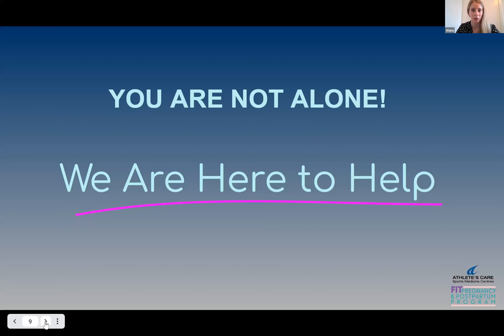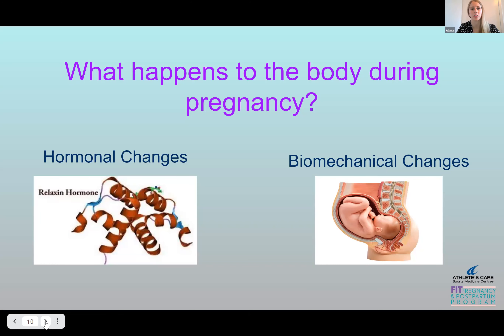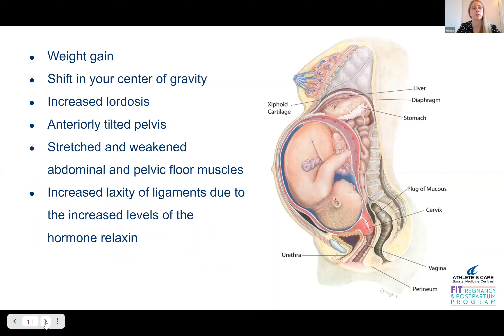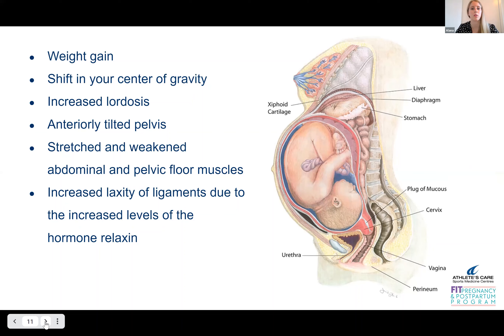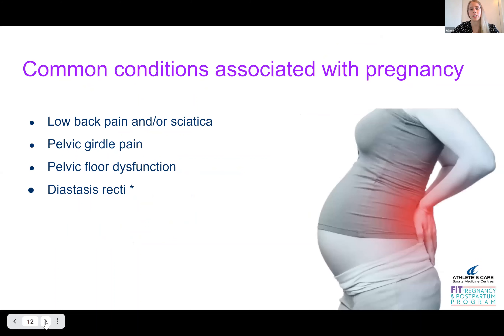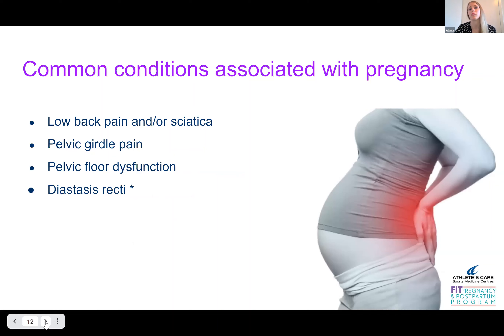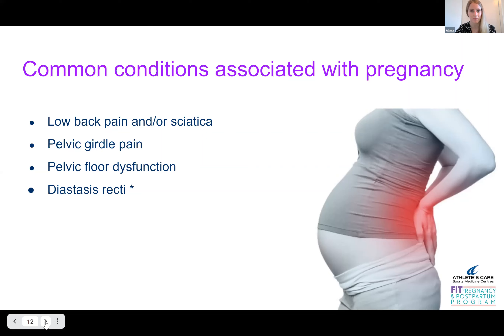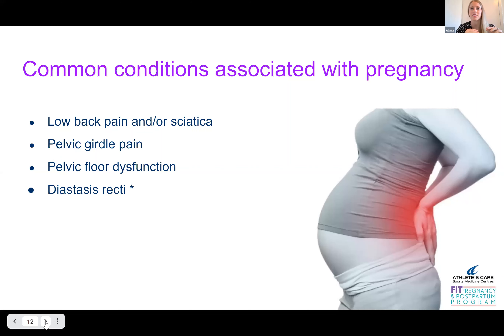Pregnancy & Exercise Webinar: What happens to our body during pregnancy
Watch highlights from the Pregnancy & Exercise Webinar with Alana Smith, and Amrita Pinto. Alana and Amrita discuss the hormonal and biomechanical changes that occur in the body during pregnancy.  These changes may effective the way you exercise and function with day to day activity.

Common conditions include:
 - Low back pain and/or sciatica
 - Pelvic girdle pain
 - Pelvic floor dysfunction
 - Diastasis recti

Alana is a caring and experienced physiotherapist who has a passion for pelvic health. She has completed several specialized courses in this area and has advanced training in treating diastasis recti, incontinence, pelvic organ prolapse, overactive bladder, pelvic girdle pain, and much more. Alana has a special interest in working with and empowering women on their pregnancy journey, which is why she co-founded this program.

Amrita is a Chiropractor as well as an Active Release Techniques (ART)® and Medial Acupuncture Provider. Dr. Pinto has advanced training in perinatal chiropractic care & exercise for pregnant and postpartum women, and has adopted a unique approach for managing these populations, with an emphasis on research-informed & active care. Her own two, fit pregnancies and postpartum periods sparked an interest in pre and post partum care, and inspired the creation of Athlete Care’s Fit Pregnancy & Postpartum program.

Appointments with Amrita and Alana can be made at Athlete's Care in the Beach at 1971 Queen Street East.  The Fit Pregnancy & Exercise Program is also available through a Virtual Care platform.